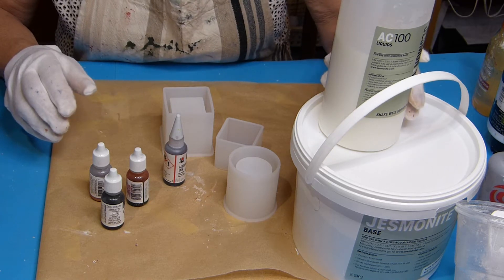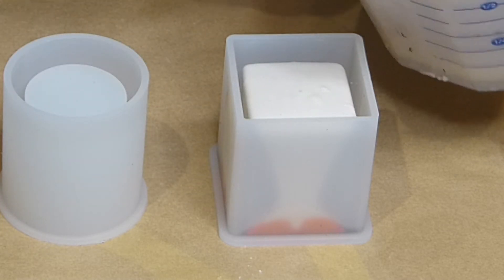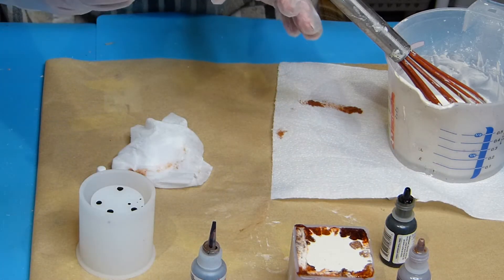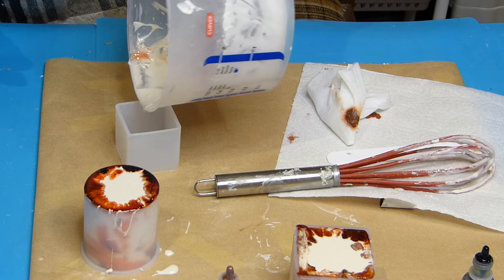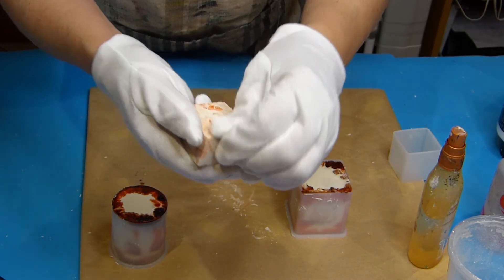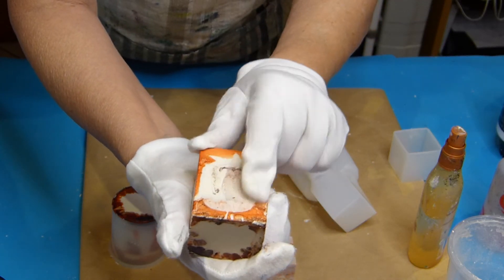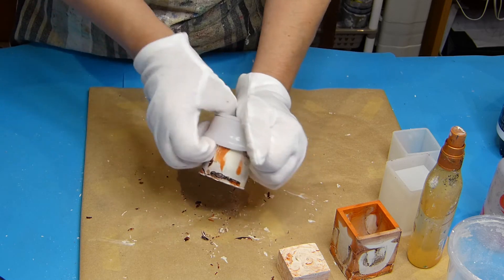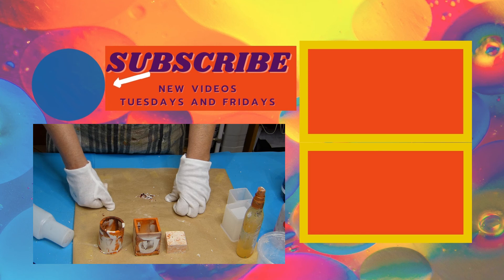Jesmonite and alcohol inks! Beautiful result ! Must see /#254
Hello !
Here is a new experience with Jesmonite and alcohol inks! The result is really beautiful ! It's really a technique to see and to try, as the results will always be different.
Products used:
Alcohol inks:
 Pinata de Jacquard : Copper, Orange Calabaza, Black Mantille
Brown by Marabu Inks